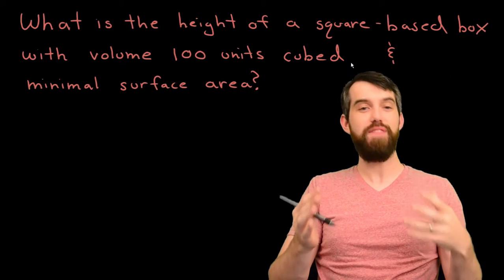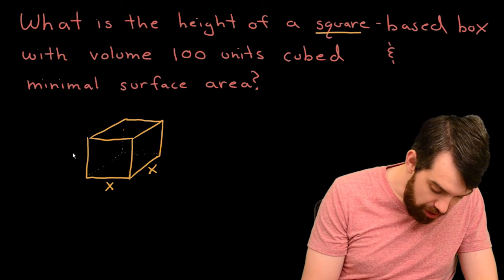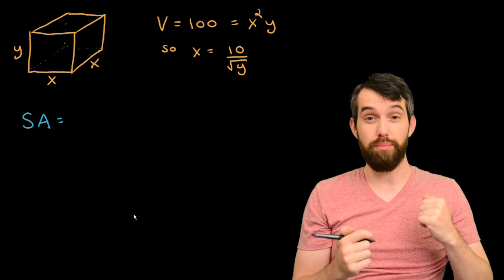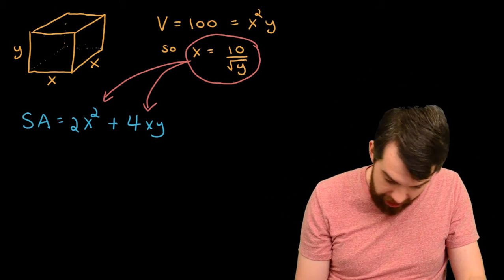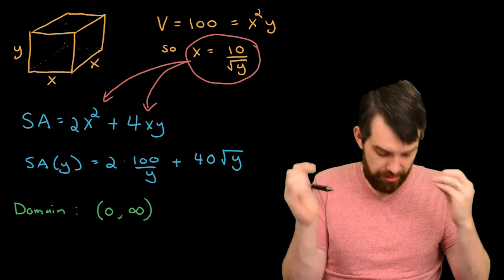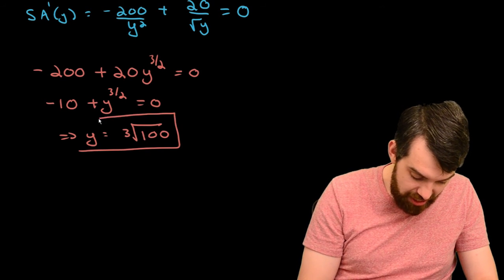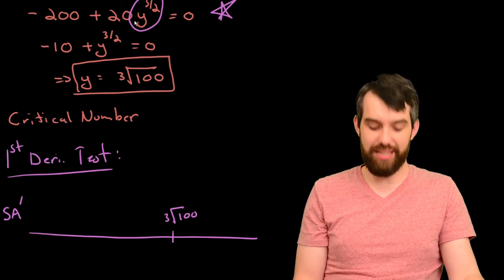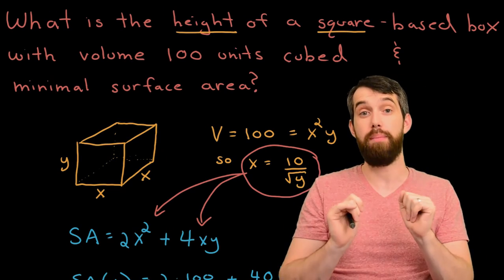Optimization Example: Minimizing Surface Area Given a Fixed Volume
Description:
We see one last example of optimization, involving minimizing surface area given a fixed volume. We focus on some of the little details, like verifying you really have a minimum, talking about the domain, and making sure we answer the actual problem that was posed.

Now it's your turn:
1) Summarize the big idea of this video in your own words
2) Write down anything you are unsure about to think about later
3) What questions for the future do you have? Where are we going with this content?
4) Can you come up with your own sample test problem on this material? Solve it!